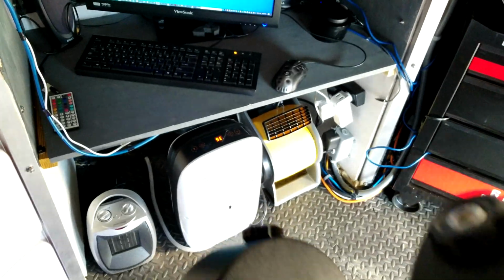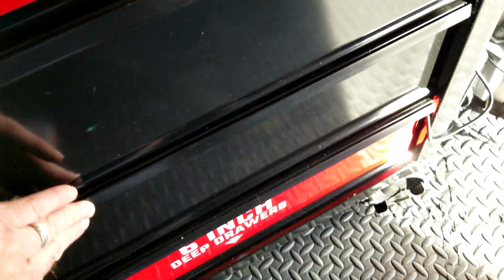NexDome Wrap up Video After Construction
This is a wrap up video after completion of the Nexdome in my suburban location.  Construction began July 2019 and ended around Oct 4th 2019.  I believe my video got slightly glitched from a Samsung issue during recording apologies on that, but still useful.  Special thanks to all that helped me get to this point.  There is a great community on both Facebook and CloudyNights.

I have a series of videos that lead up to the final wrap up video I'll publish individually or as one video in the near future (showing step by step construction).

The deck is 12x12 and the dome is fully automated.

Equipment:

Telescope: 11" EdgeHD
Mount:        Cem120
PC:               Canyon I7 Mini PC
Camera:       Foscam 1080
Focuser:       Rigel nStep
Camera1:    Asi290mm mini (Guide)
Camera2:    Asi294mc Pro (DSO)
Camera3:    Asi224mc (Planetary)
Hyperstar:   Hyperstar V3
Reducer:      F7 Celestron